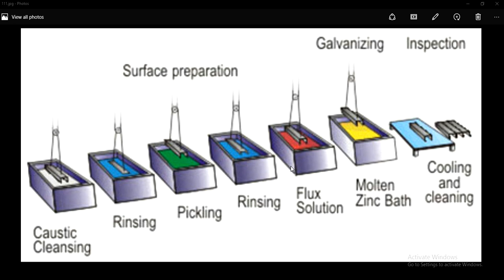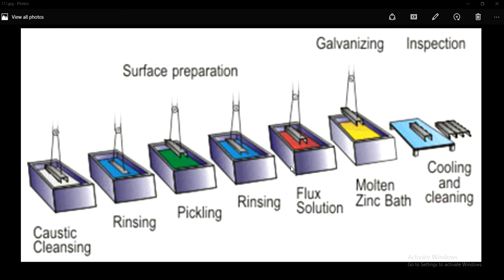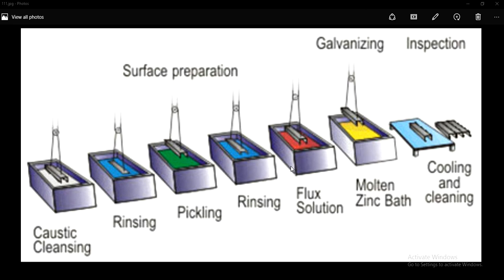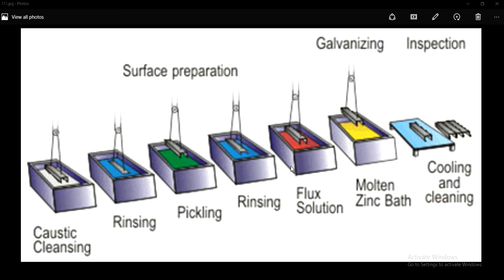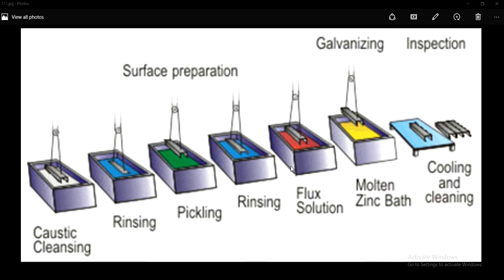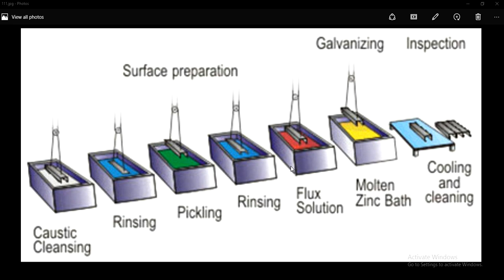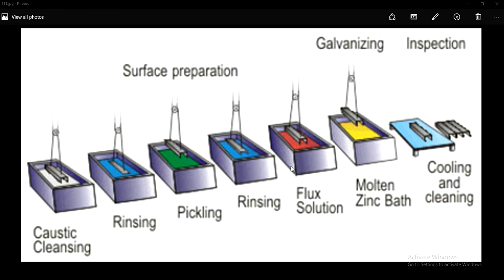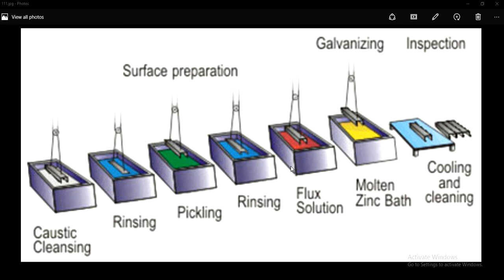Galvanizing , Hot Dip Galvanizing Process , Steel Protection by BALA MECH TECH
Galvanizing   Hot Dip Galvanizing Process , Dipping Process  Steel Protection  from Rust Prevention

What  is Galvanizing  ?

What is hot dip galvanizing process ?

Galvanising is the process of applying a coating of zinc to steel, in order to protect it against corrosion. The most common method used for the majority of sizes of steel members or fabrications is hot dip galvanising which involves the entire immersion of the steel product into a bath of molten zinc

hot-dip galvanizing & COLD Galvanizing of MILD STEEL

1:    How does galvanizing protect steel from corrosion  ?
 Zinc metal used in the galvanizing process provides an impervious barrier between the steel substrate and corrosive elements in the atmosphere. It does not allow moisture and corrosive chlorides and sulfides to attack the steel. Zinc is more importantly anodic to steel . This means it will corrode before the steel, until the zinc is entirely consumed.

 2. What are the steps in the galvanizing process ?
There are four steps:
Pre-inspection – where the fabricated structural steel is viewed to ensure it has, if necessary, the proper venting and draining holes, overall design parameters which are necessary to yield a quality galvanized coating
Cleaning – steel is immersed in a caustic solution ( Degreasing Solution ) to remove oil. Grease, dust  and dirt, This is followed by dipping in an acid bath (hydrochloric) to remove mill scale, rust, & finally dipped in bath of flux that promotes zinc & steel reaction, retards further oxidation (steel will not react with zinc unless it is perfectly clean)
Galvanizing – the clean steel is dipped into a kettle containing 4500C molten zinc where the steel. zinc metallurgically reacts  to form three zinc-iron inter-metallic layers and one pure zinc layer
Final inspection – the newly galvanized steel is sight-inspected, followed up by measurement of coating thickness with a magnetic thickness gauge

3. How does the cost of hot-dip galvanizing compare to other corrosion protection systems, such as paints?
When compared with paint systems, hot-dip galvanizing after fabrication has comparable initial application costs.      In fact, the lower life-cycle costs of a hot-dip galvanized project makes galvanizing the smart choice for future.

4. How long can I expect my galvanized steel project to last in service ?
Hot-dip galvanized steel resists corrosion in numerous environments extremely well. It is not uncommon for galvanized steel to last more than 70 years under certain conditions.

5. Does the galvanized steel coating of zinc resist abrasion ?
The three intermetallic layers that formed by Fusion Bonding between IRON and ZINC Metals during the galvanizing process are all harder than the substrate steel and have excellent abrasion resistance.

6. What causes wet storage stain and how can it be prevented ?
Zinc on newly galvanized steel is very reactive and wants to form zinc oxide and zinc hydroxide corrosion products on exposure to Air, UV Radiation and moisture and Water vapours in the atmosphere. This eventually become the stable zinc carbonate. When galvanized steel is tightly stacked or stored in wet boxes that don’t allow for free flowing air, the zinc forms excessive layers of zinc hydroxide, otherwise known as wet storage stain. Most wet storage stain can be easily removed with a cleaner or nylon brush. To prevent wet storage stain, store galvanized steel indoors or block it so that there is ample free flowing air between each galvanized article.
Hi EveryBody Plz  do follow the links  to know more about my channel  BALA MECH TECH
My Channel Provides information related with mechanical engineering related concepts , calculations , steel fabrication industries weight estimation and cost estimation and resources concerned with shipbuilding , Mechanical & Steel Industries !1
And would need your support and suggestions as applicable to grow my channel
Thanks
BALA MECH TECH